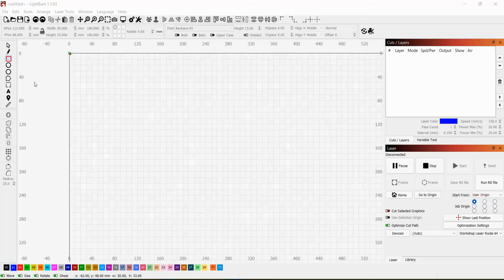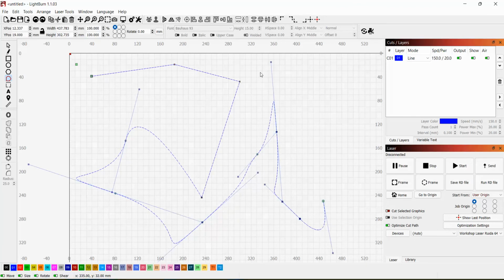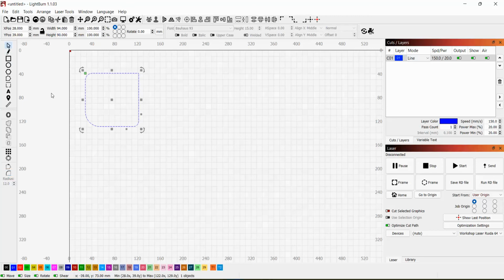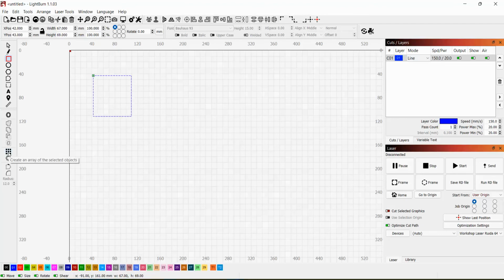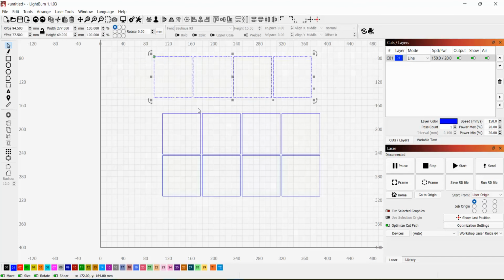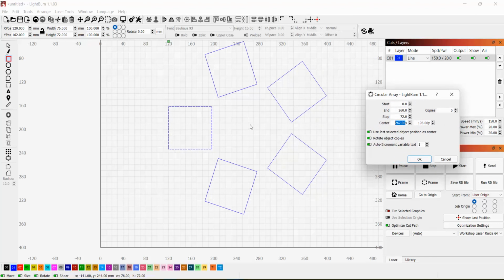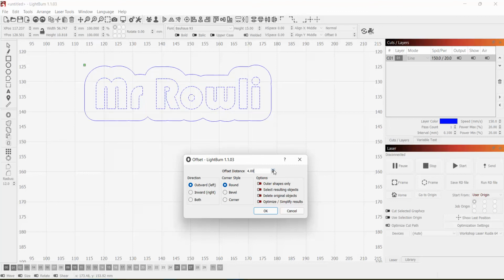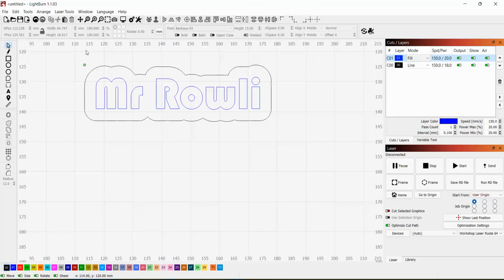LightBurn Basics P2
In this tutorial we introduce the line drawing tool, manipulating nodes, creating arrays and offset paths.

0:00 Pen Tool
0:59 Editing Nodes
2:20 Corner Radius Tool (Curving corners)
3:40 Node tool with shapes
4:31 Array Tool
8:10 Offset set shapes/path tool